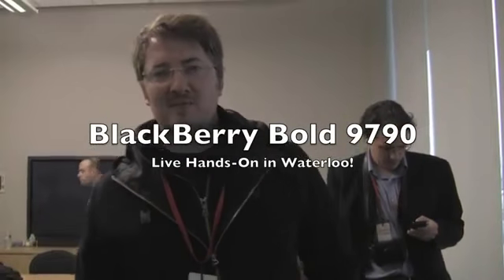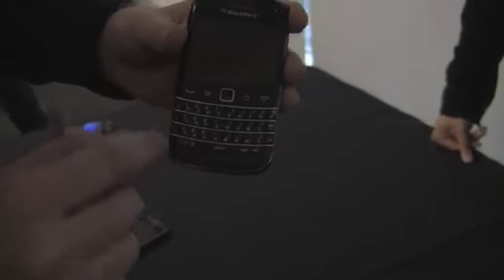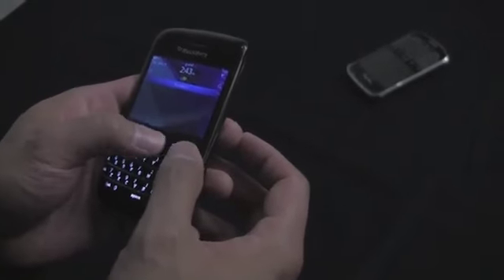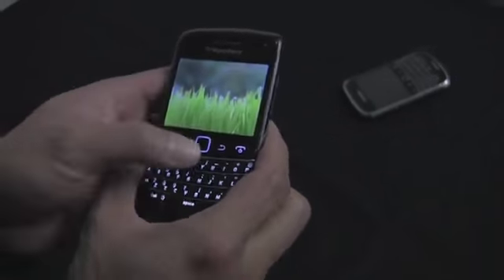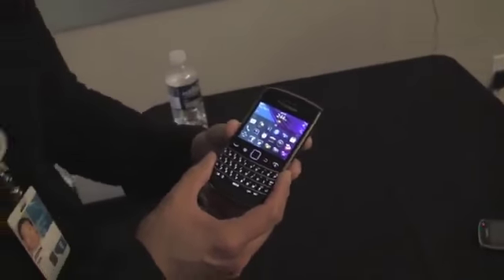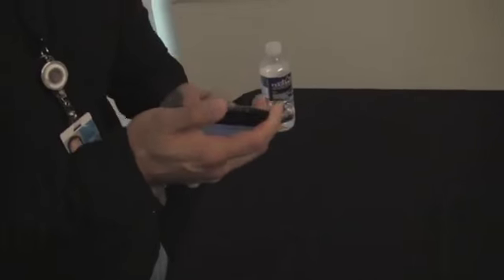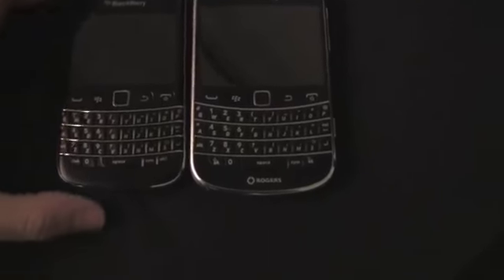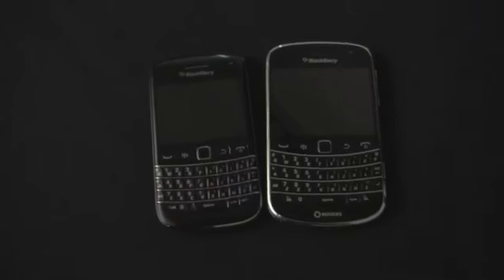BlackBerry Bold 9790 CrackBerry Hands On Walk Through!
Live on location in Waterloo, Ontario, home town of BlackBerry, we went hands-on with the new BlackBerry Bold 9790, the lower-cost little brother of the BlackBerry Bold 9900.